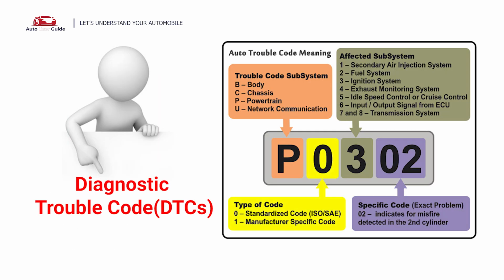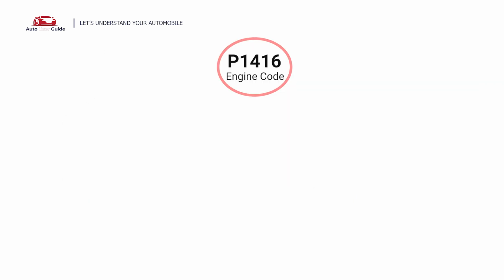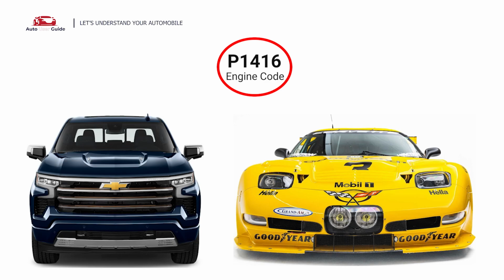What is P1416 : Engine Error Code Causes Explained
The P1416 Engine Error Code Causes Explained indicates a problem with the Secondary Air Injection (AIR) System Heater “A” Circuit. The Powertrain Control Module (PCM) detects that the heater, which warms the air injected into the exhaust to reduce emissions, is not functioning within the expected range. This can lead to increased emissions, rough idle, poor engine performance, and the Check Engine Light turning on.

🎯 What you’ll learn in this guide:

✅ How the secondary air injection heater “A” warms air for cleaner emissions during cold starts
✅ Common causes — faulty AIR system heater, blown fuse, damaged wiring or connectors, defective relay, or PCM/ECM malfunction
✅ Symptoms such as rough idle, reduced engine performance, increased emissions, hesitation during acceleration, and check engine light activation
✅ Diagnostic steps — scan for related codes, inspect wiring/connectors, test heater resistance, verify fuse and relay operation, and ensure AIR pump functionality
✅ Risks of ignoring P1416 — failed emissions tests, catalytic converter damage, poor fuel efficiency, and engine performance issues
✅ Maintenance tips — replace faulty heater or related components, repair wiring issues, and ensure proper airflow in AIR system
✅ How to verify the repair — clear codes, perform road test, and monitor heater and secondary air injection operation

Addressing P1416 promptly ensures proper emissions control, smooth engine operation, and protection of catalytic converter components.